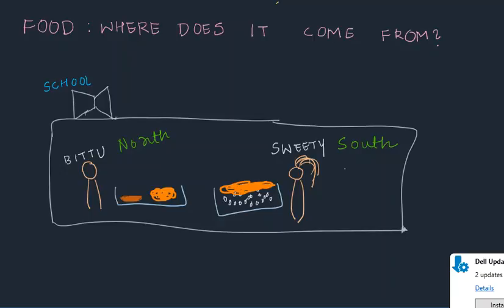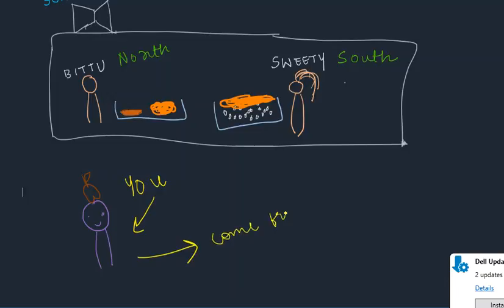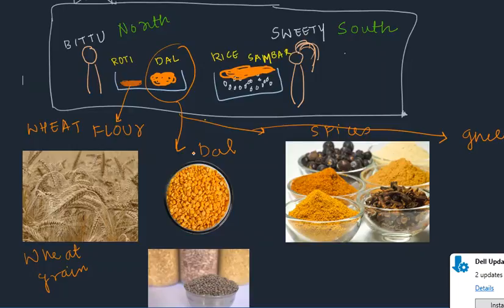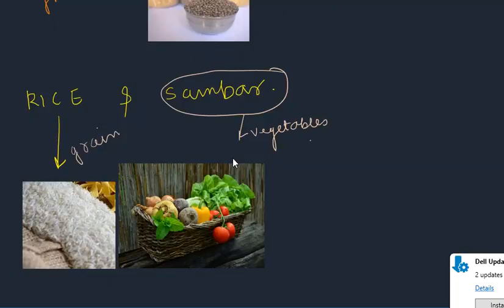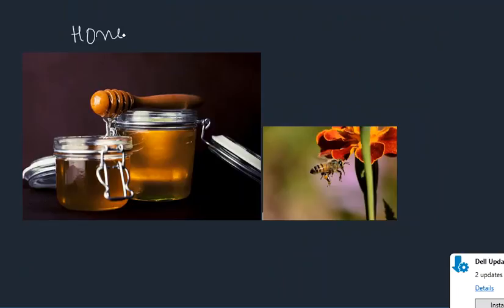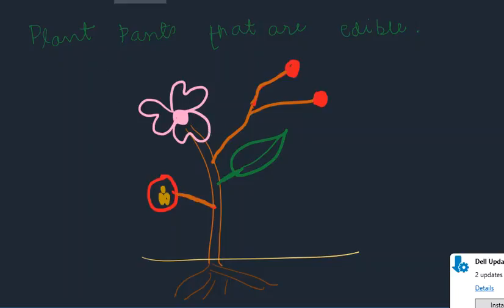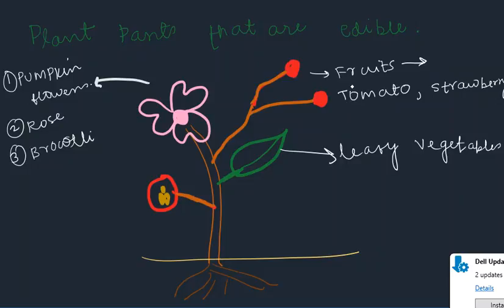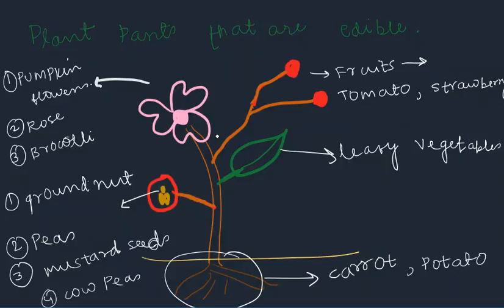science 6th ncert-chap 1- food-where does it come from-part1